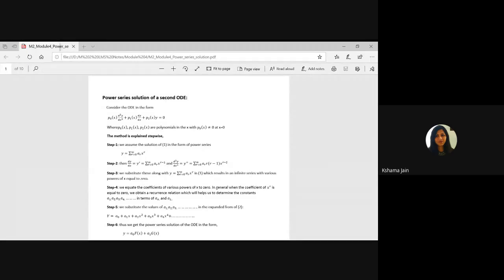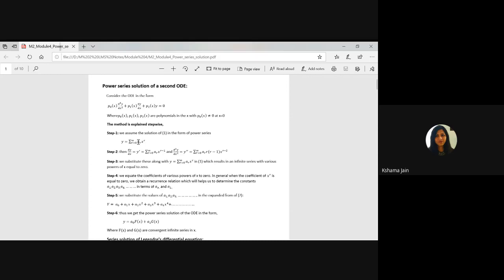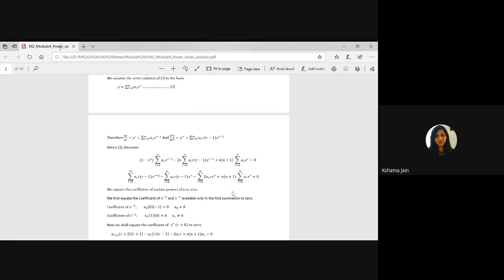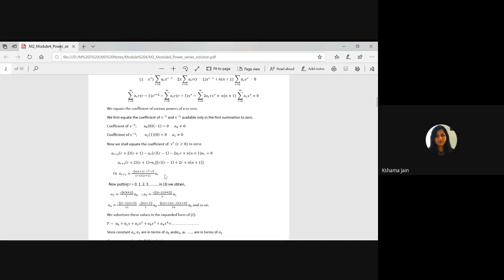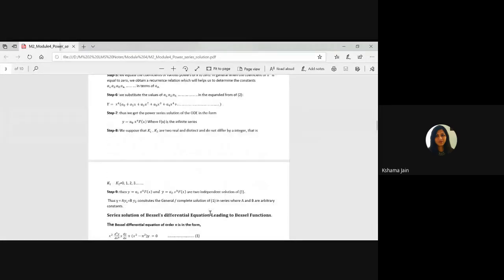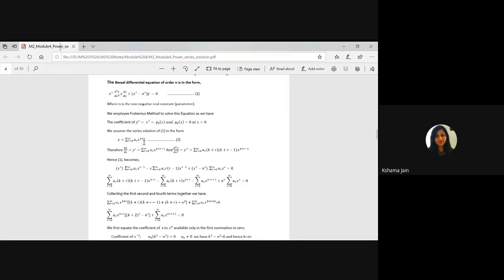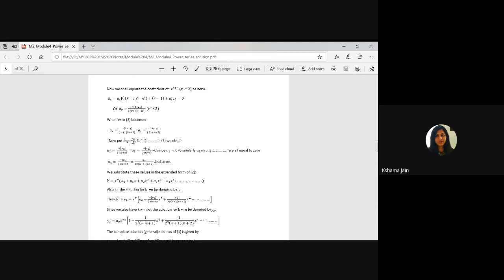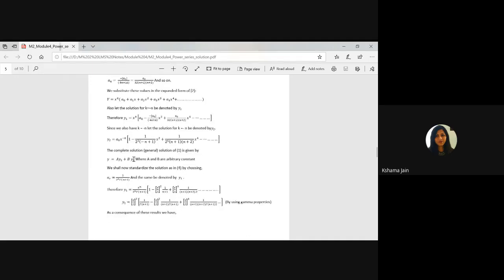Power Series Solution of second order ODE